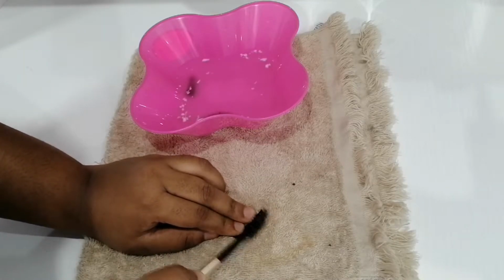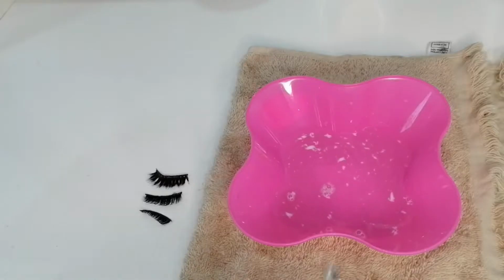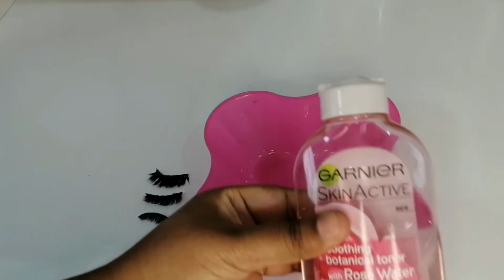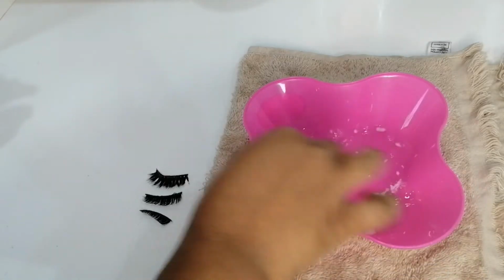STOP buying eyelashes when you can REUSE your old ones | Raheela Ramdhani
today i will be teaching you how to reuse your eyelashes
so it is super
I USED 3 DIFFERENT TYPES OF EYELASHES, SO THAT YOU CAN SEE ALL THE RESULTS FOR ALL ARE THE SAME...
-so this method works for all types of eyelashes

- micellar water
- makeup remover
- tweezers
- spoolie brush

the process goes buy.
- first you remove all the extra glue from your lash band
- next you will mix the micellar water, makeup remover and water in a bowl and dip the eyelashes in a bowl
- next you leave them in i for 10 minutes
- next you remove them and clean them with a spoolie
- thereafter put it back in the bowl
- the remove after 10 minutes
- and clean with a spoolie
thereafter dry them and they are ready for use
-they are now clean and bacteria fress

i love you guys so much and thank you for all the love on my channel
HMU WITH VIDEO IDEAS GUYS

THE END!!!